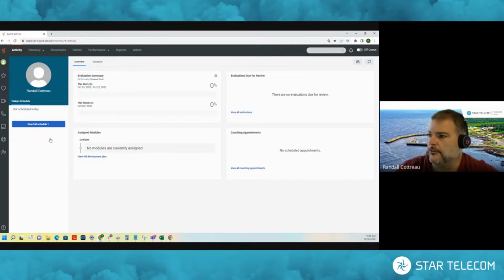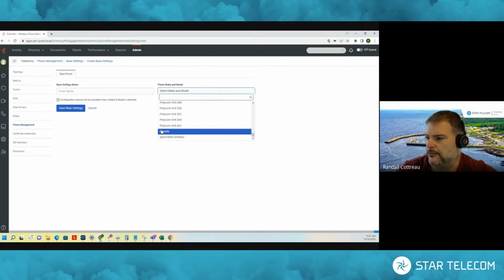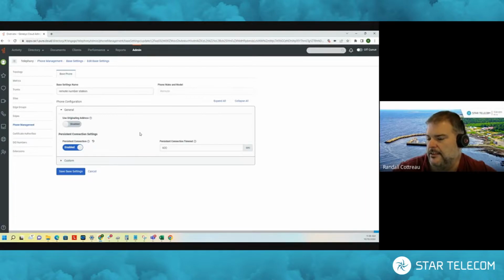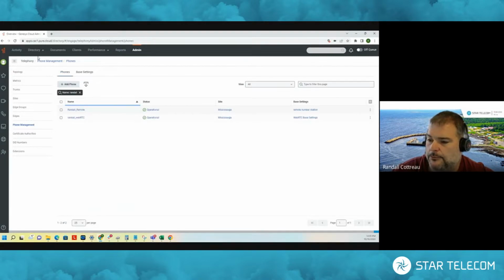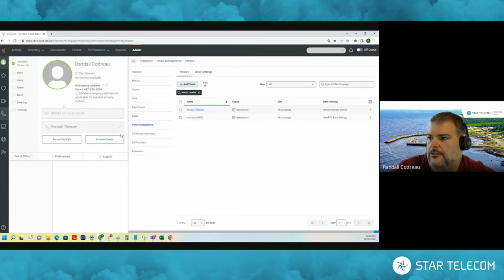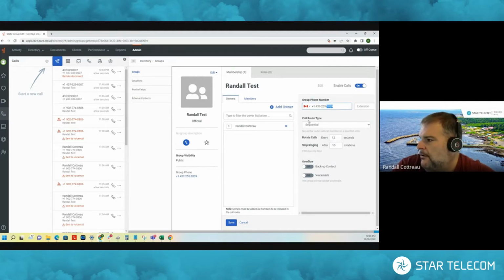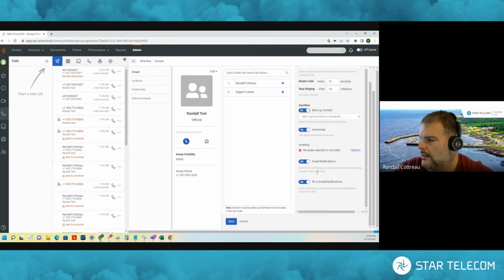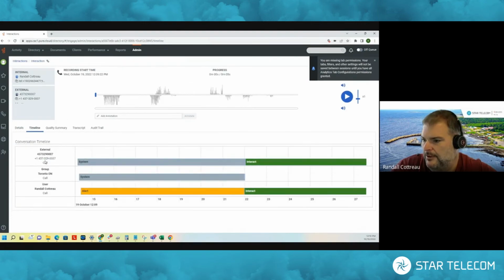Genesys Cloud CX Use Case - Mobile Users in Low Signal Areas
Setting up mobile users in low signal areas? Randall and Edgard discuss how we achieved this with one of our clients using Genesys Cloud CX!